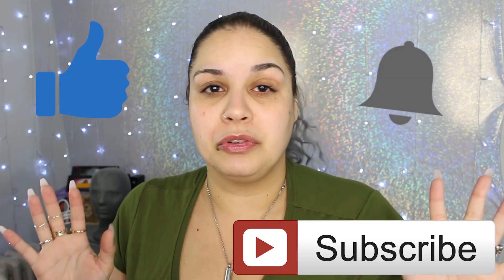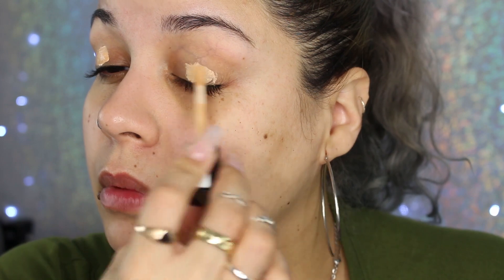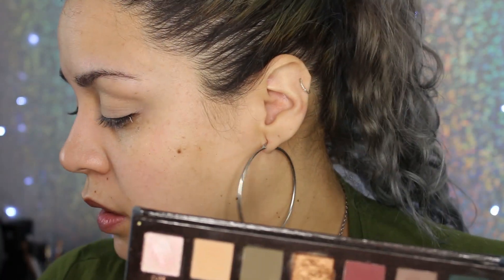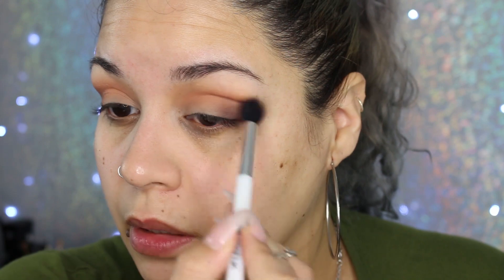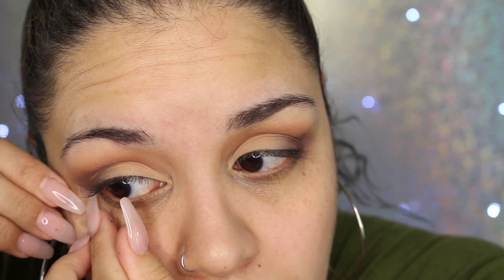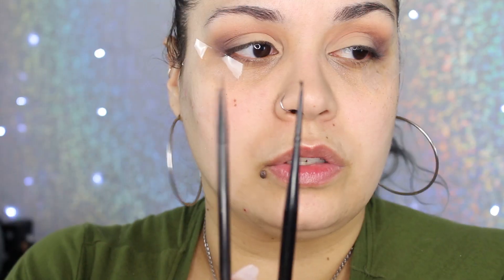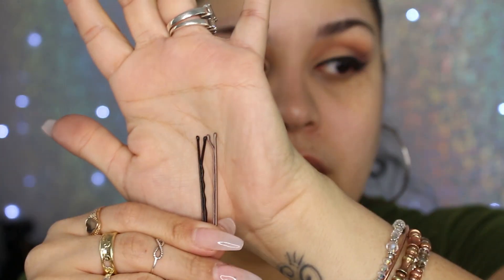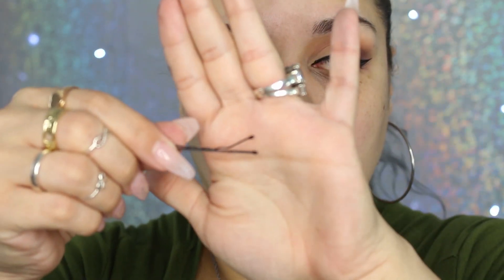HOW TO: EASY WING EYELINER HACK!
MEHRON MIXING MEDIUM

Wig Info & Accesories

WIG CAPS:

VELVET WIG BAND:

HAIR SCISSORS:

WIG HEAD:

PLASTIC WIG STANDS:

Ivy P.